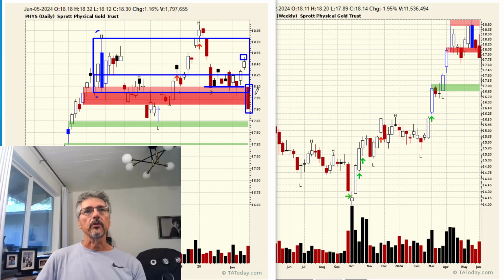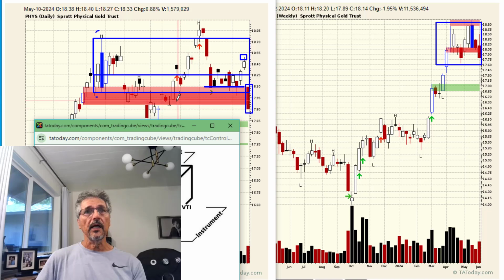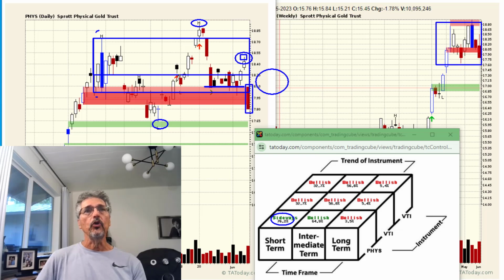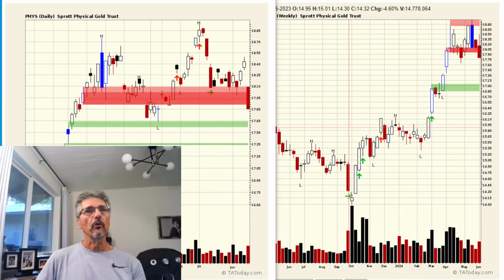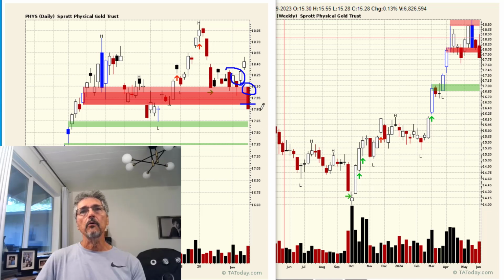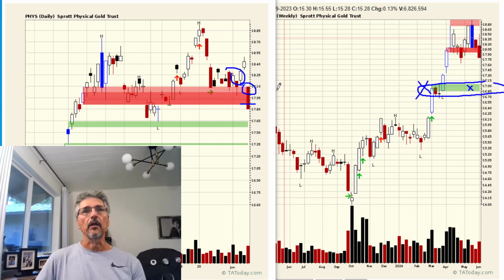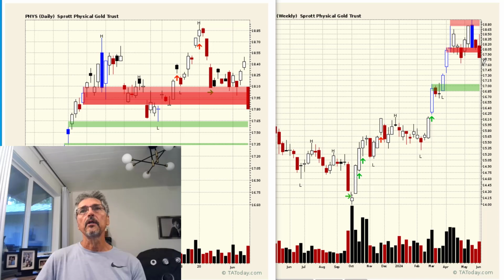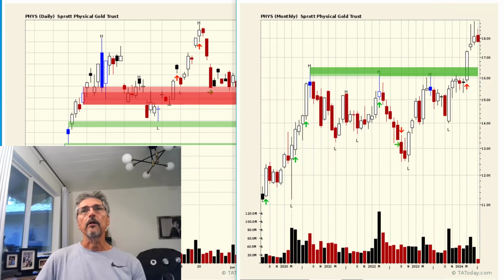Gold Consolidation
$GOLD $GLD $PHYS has entered a consolidation phase, a period of time where price moves up and down but goes essentially nowhere. By calling it a consolidation we are implying it goes higher eventually. Question is, "What do you do in the interim?"

L.A. Little's (tatoday.com) is an author and professional trader who creates trading videos that are both educational and actionable; revealing how the neoclassical trading model that he created can make stock trading much simpler and accurate. It's all about trend and timing by identifying supply and demand on the charts.

@tatoday on Twitter
LA Little here on YouTube

00:00 Introduction to Current Status of Gold
00:43 Daily Timeframe
04:10 Mean Time to Failure of Trend
05:50 Weekly Timeframe
09:35 Monthly Timeframe
10:24 Closing Thoughts